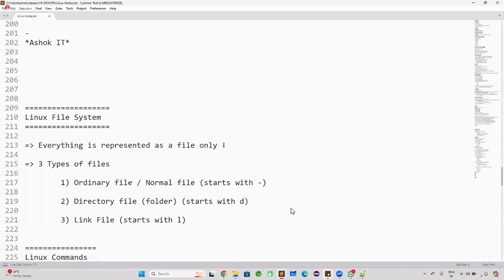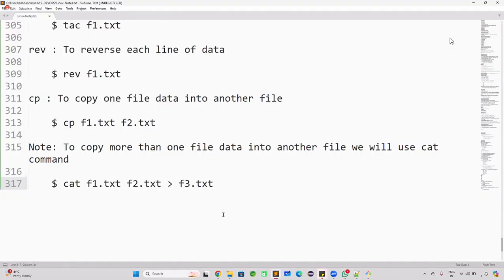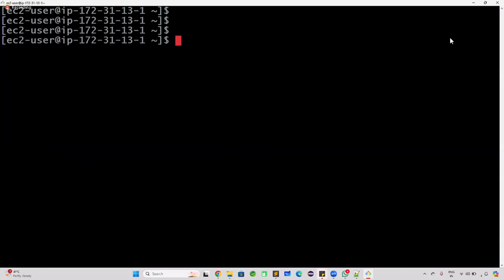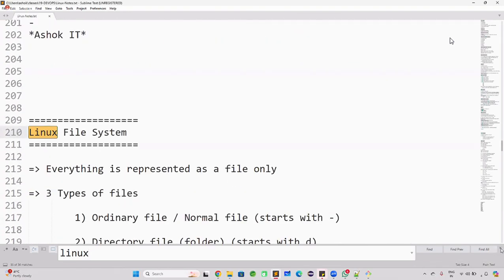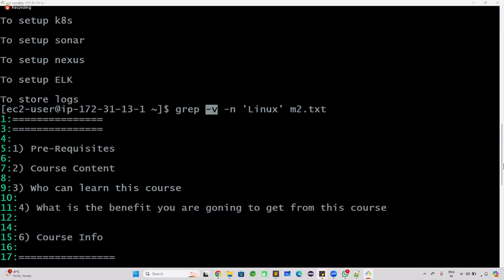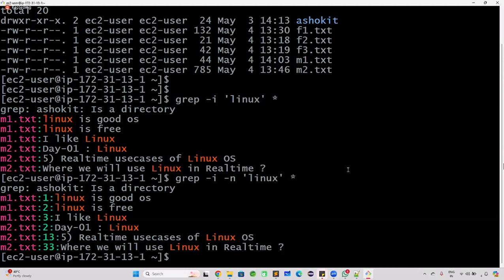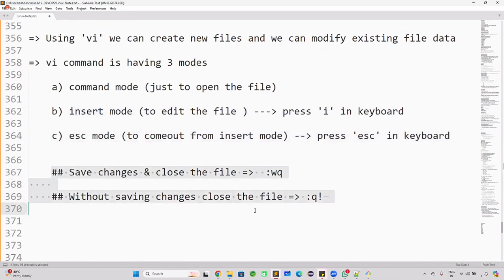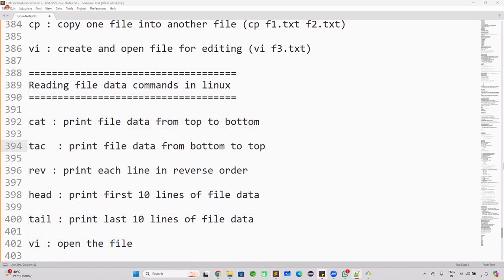Linux by Ashok sir class 3